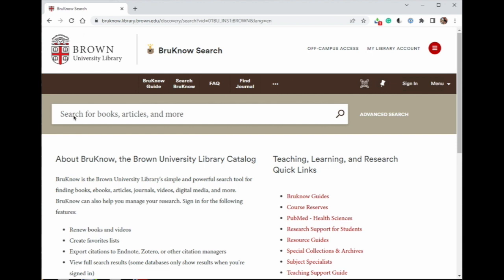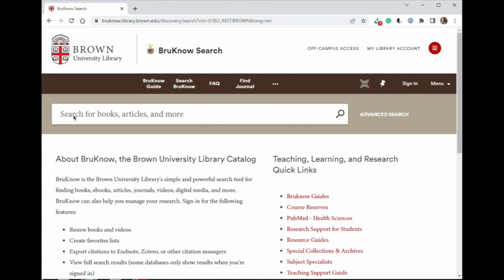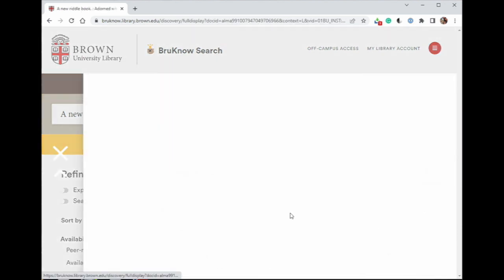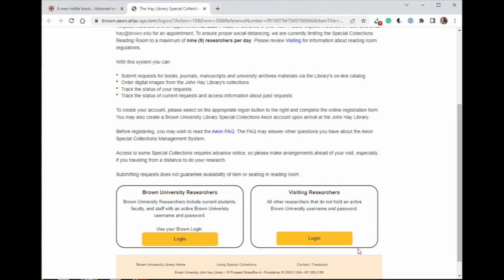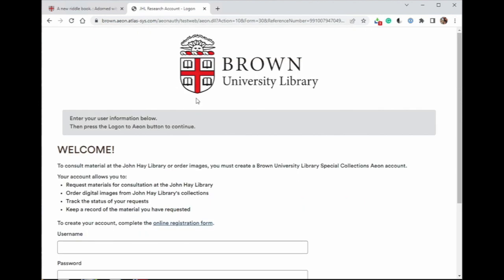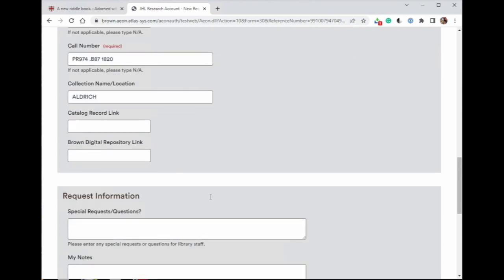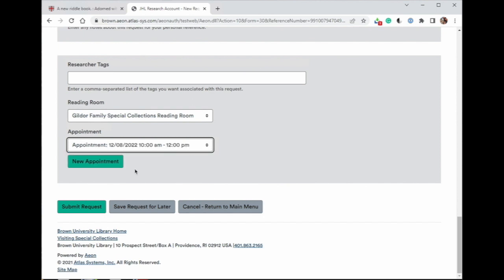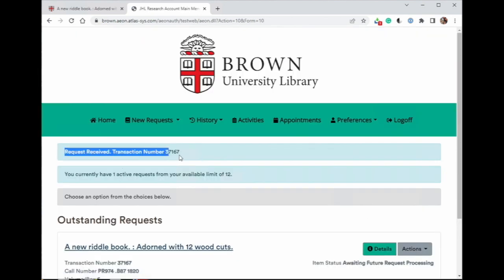Requesting Special Collections Materials Using BruKnow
How to request special collections materials using BruKnow, the Brown University Library's online catalog.